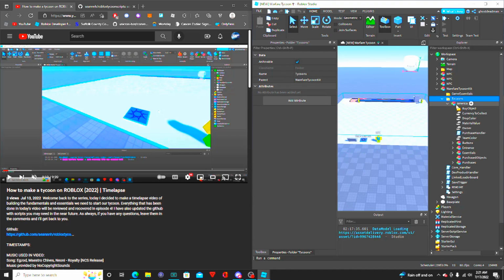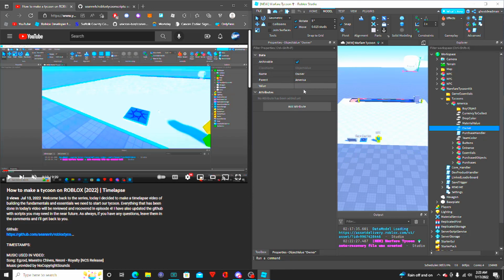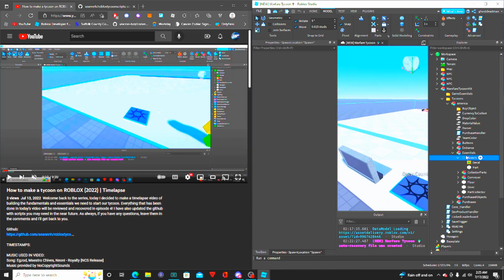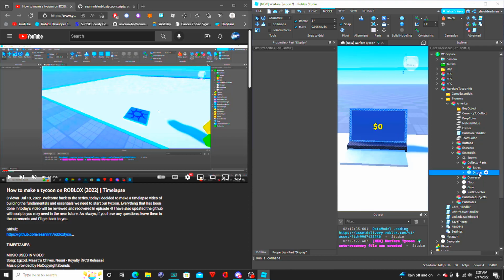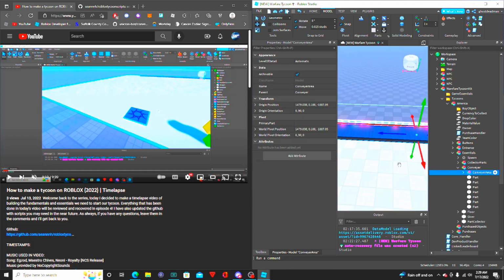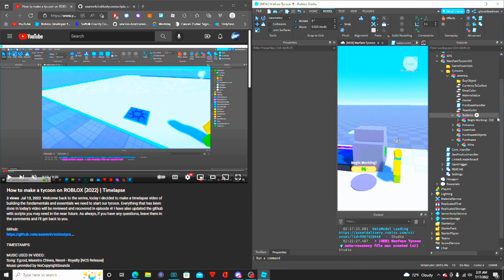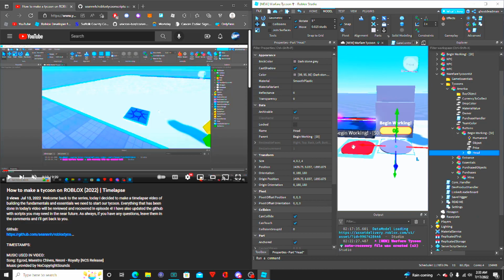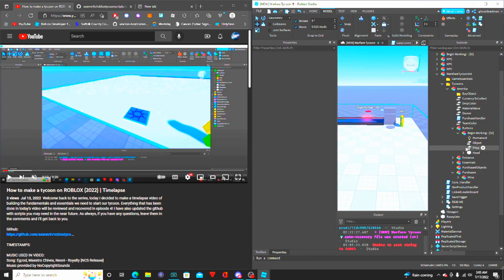How to make a tycoon on ROBLOX (2022)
Welcome back to the series, today is an explanation video from the prior episode of building the fundamentals and essentials we need to start our tycoon. I have also updated the github with scripts you may need in the near future. As always, if you have any questions, leave them in the comments and I'll get back to you.

TIMESTAMPS:

0:00 - Introduction
1:48 - Explanation of tycoon
4:09 - Explanation of the models inside
5:20 - Explanation of essentials
10:33 - Explanation of the entrance
11:55 - Explanation of buttons

Song: Everen Maxwell - A Day at Sea